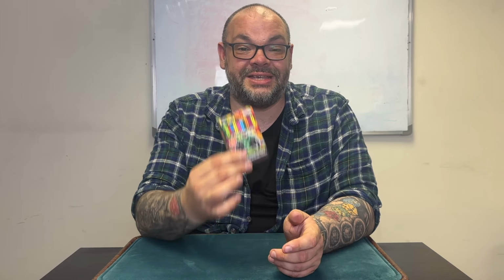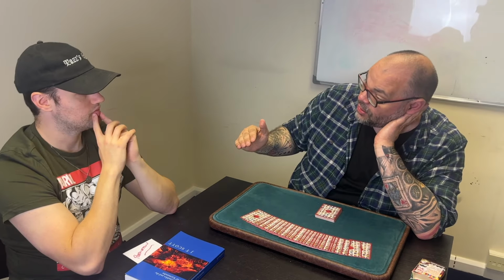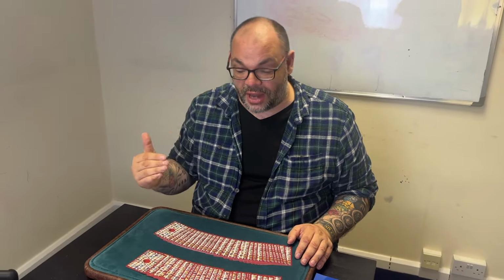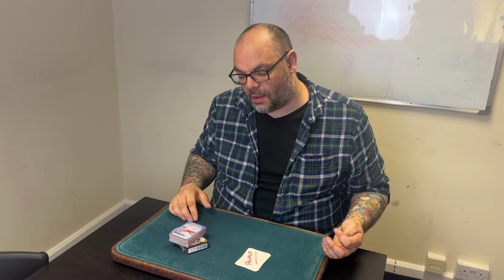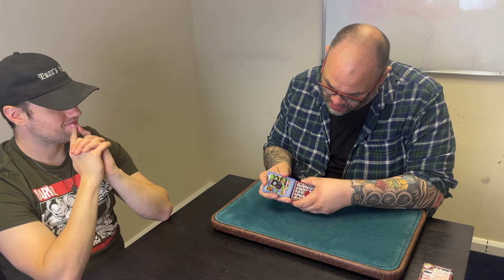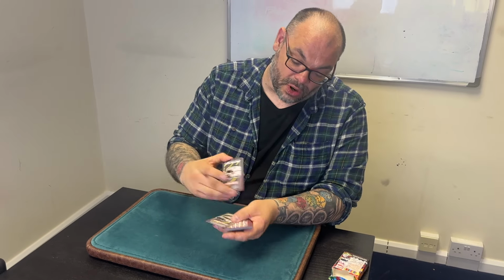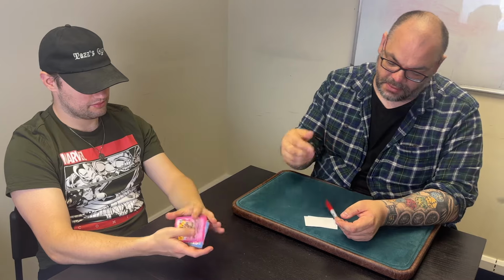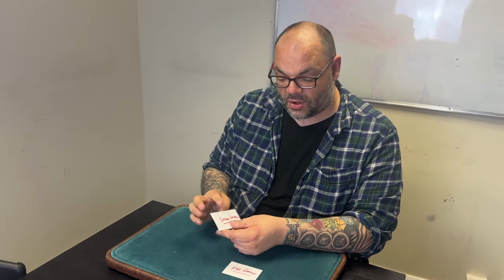Mindblox Bonus Routines - TUTORIAL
Welcome back to Magic TV. It is a Monday and it's 9pm which means it's time for a 5 x 5.

The concept of this video is simple. Craig talks about five different subjects. He gives himself five minutes to talk about each topic. When the timer hits zero Craig moves onto another topic. 5 x 5 is always quick and snappy and you never know what you are going to get.

In this week's 5 x 5 Craig teaches you how to perform 5 brand new routines with Mindblox that aren't on the original tutorial!